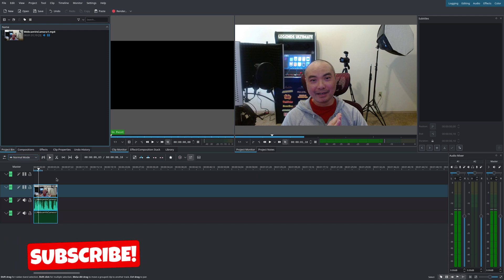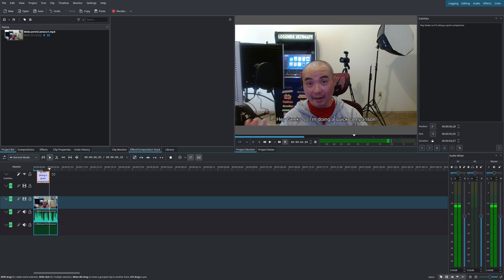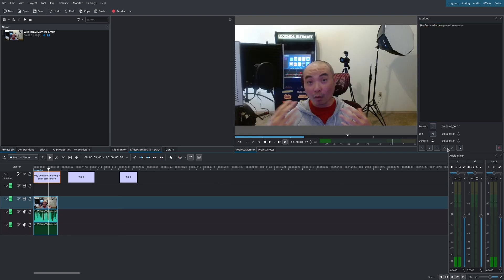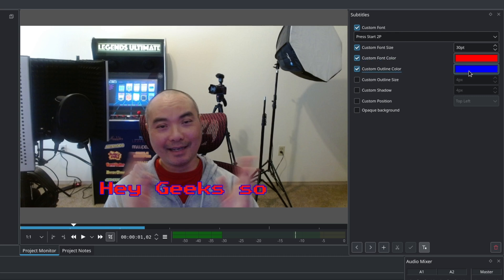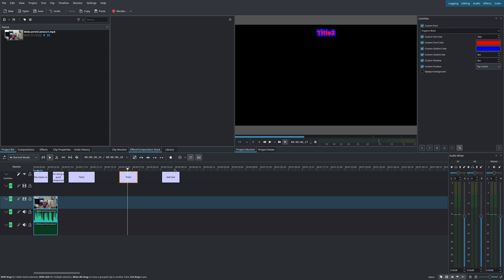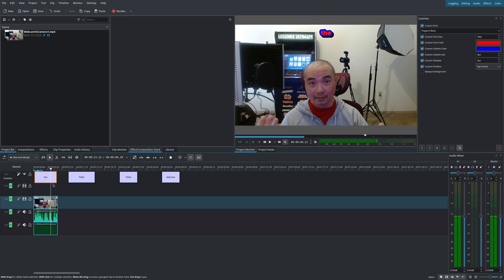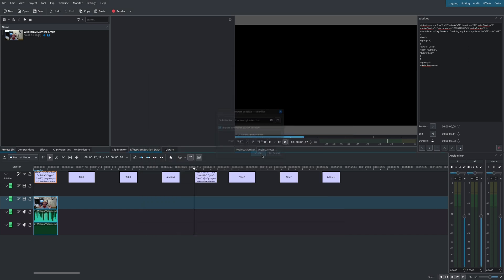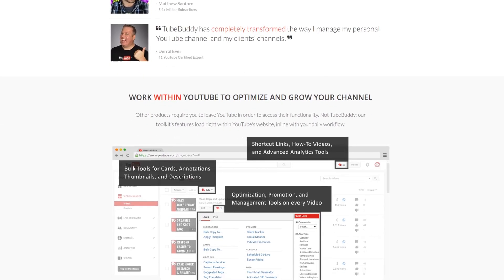Kdenlive Subtitles and Speech Recognition! (Kdenlive Tutorial)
Create Kdenlive Subtitles, Captions, Speech Recognition,  Plus Export and Import Subtitle files easily!